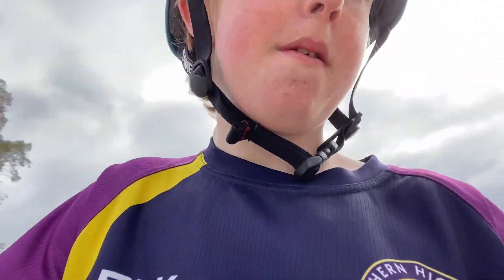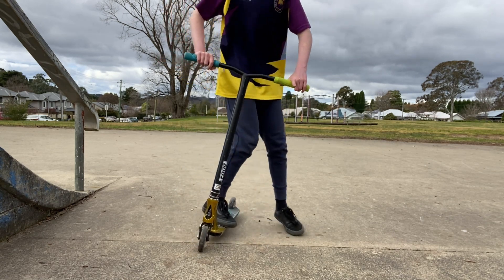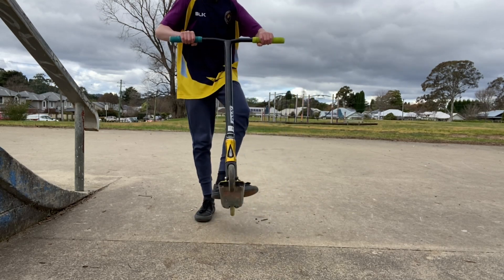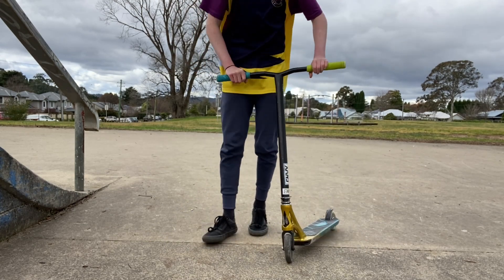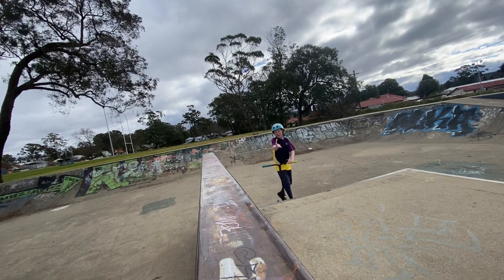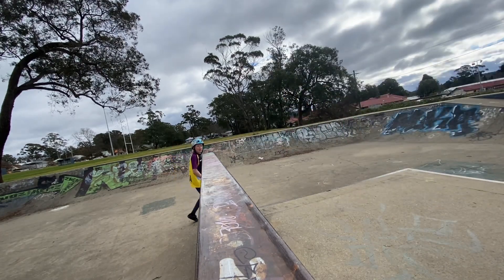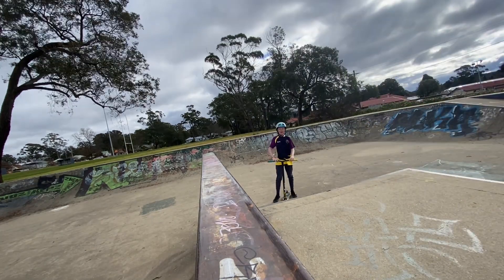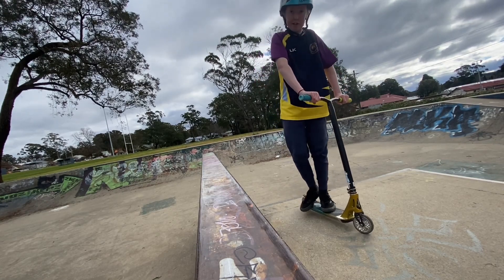How To Tailwhip The Easy Way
Many people have asked me when I go to other skateparks, "How do you tailwhip?" This video will teach you guys and girls the best and easiest way to tailwhip a scooter!

NO-ONE WAS HARMED IN THE MAKING OF THIS VIDEO!

Scooter Parts List;
-Envy AOSv5 limited edition Raymond Warner Deck 4.75x20.5 inches
-Envy Diamond Hollowcore 120mm x 24mm wheels
-Scooter Village Titanium Y-bars 600mm
-Vital scooter grips
-Envy low stack ihc headset
-Scooter village grip tape
-Envy ihc diamond fork
-Ethic scythe 2-bolt clamp
-And a ihc to hic compression adapter